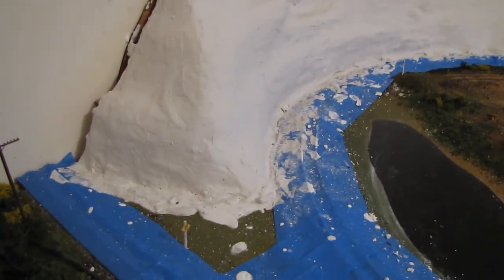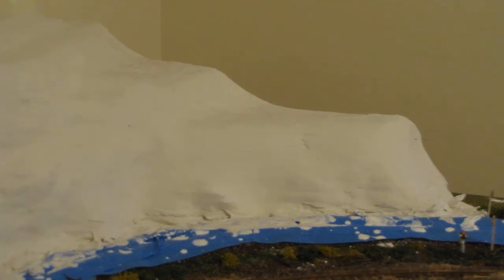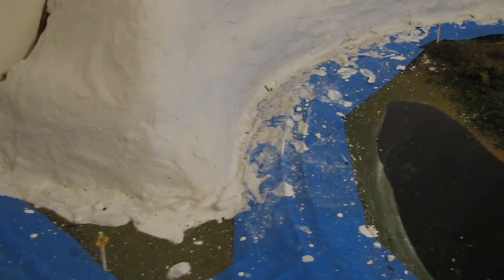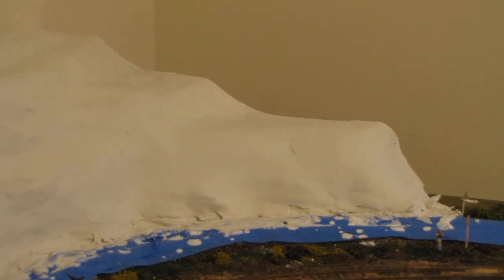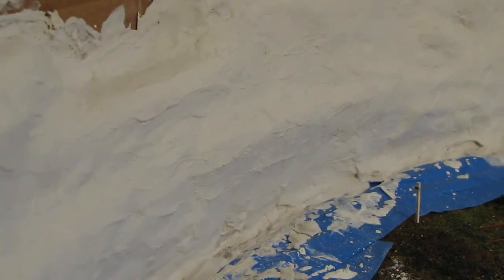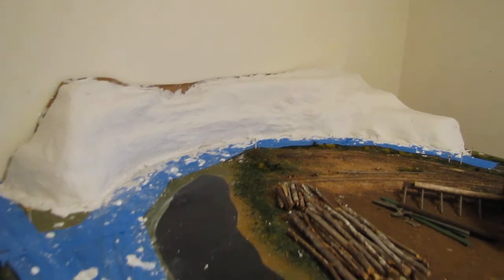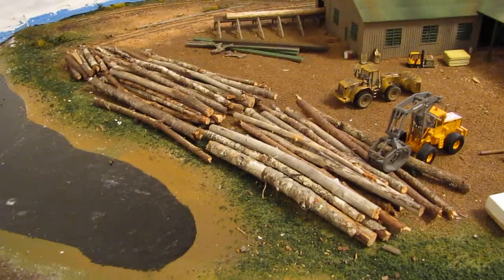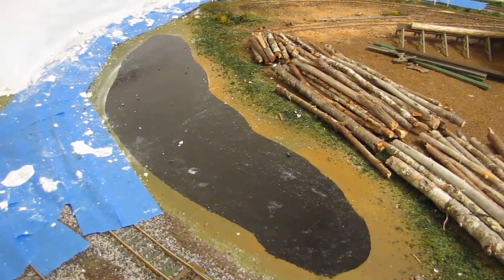HO Scale Layout update #8-Snow Covered Hill....well plaster covered...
Here is the mountain with plaster on it! Tell me what you think?